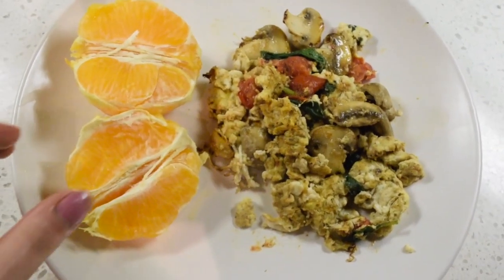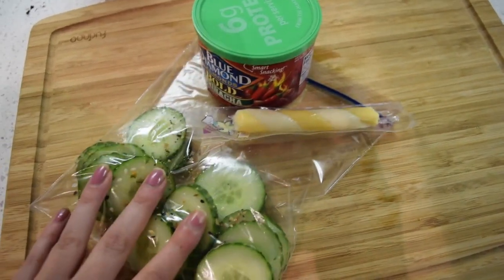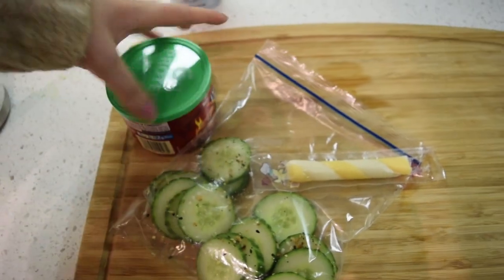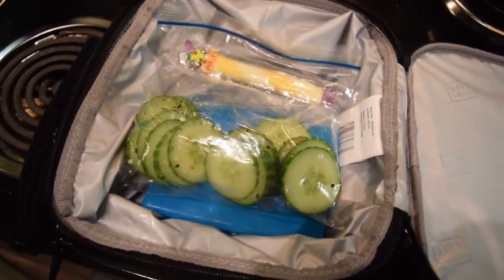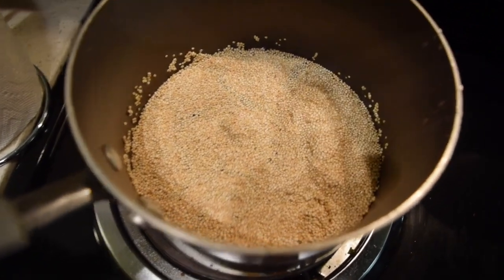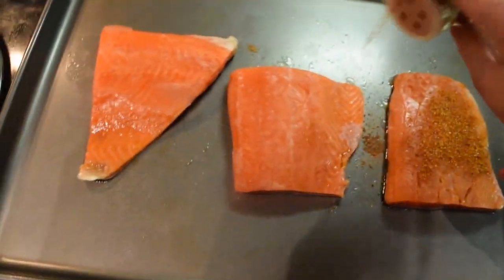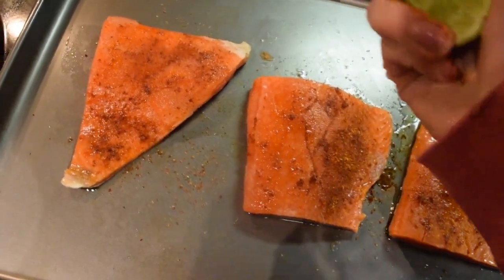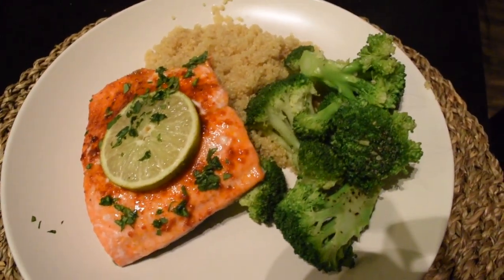What I Eat In A Day At WORK!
Hi guys! I hope you enjoyed my what I eat in a day!